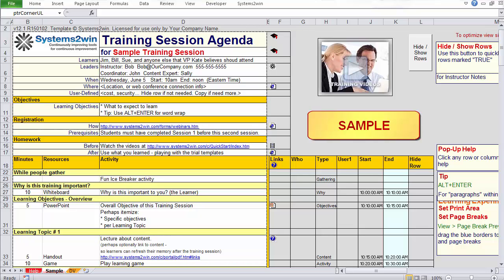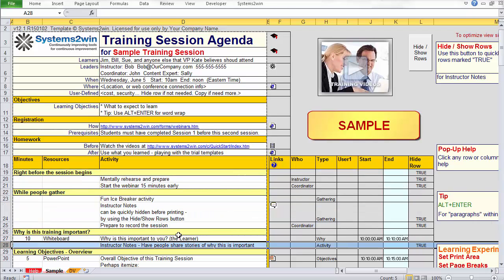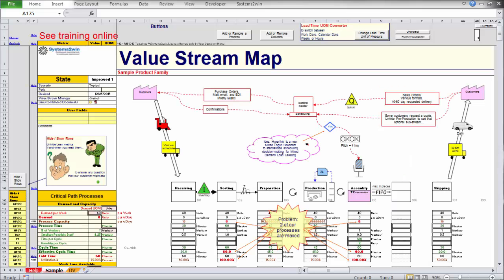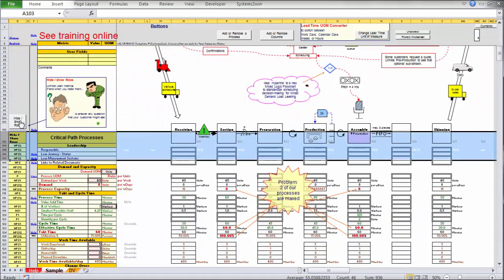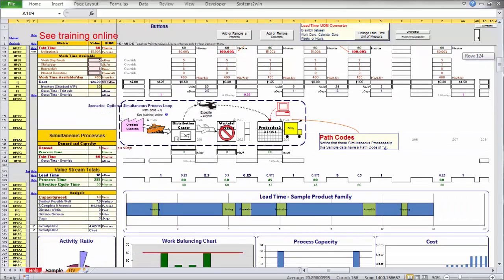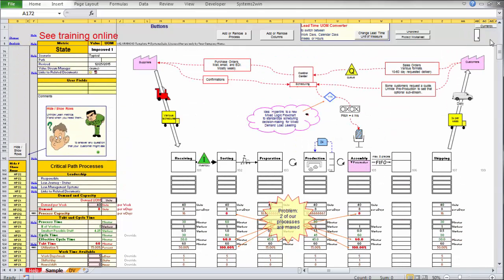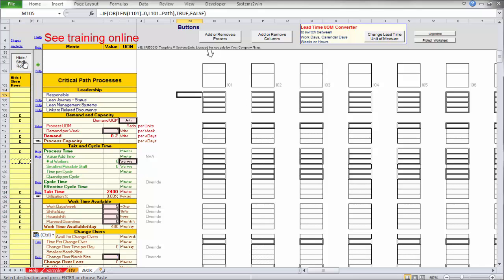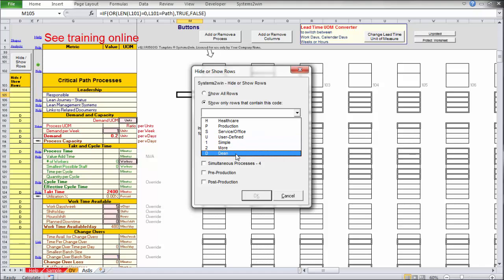Hide or Show Rows - Value Stream Map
How to use the Hide or Show Rows button on your Systems2win Value Stream Mapping template.